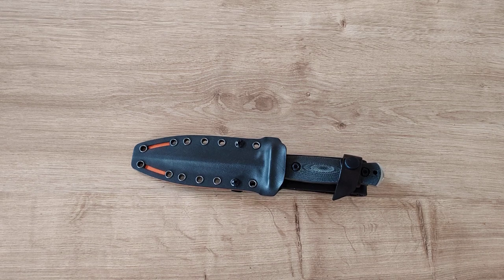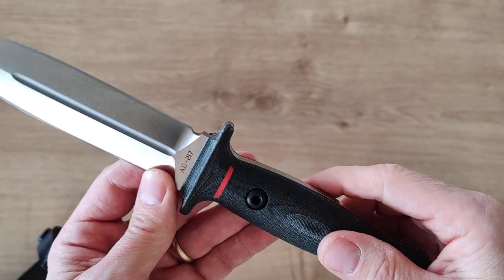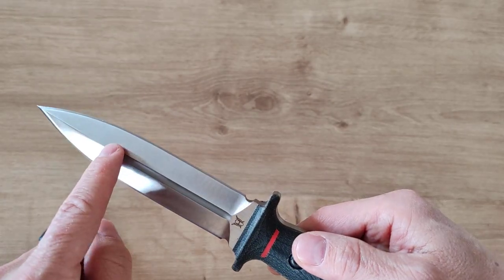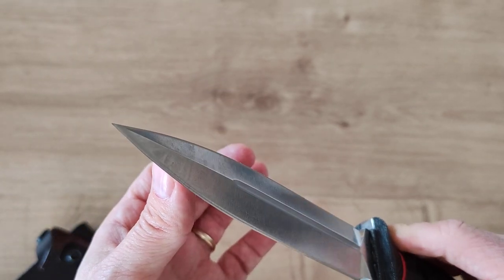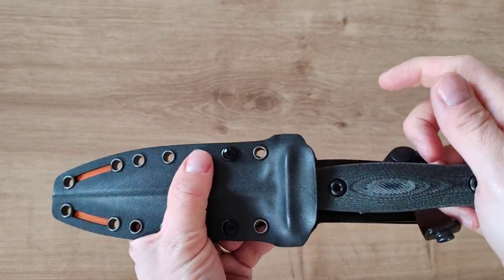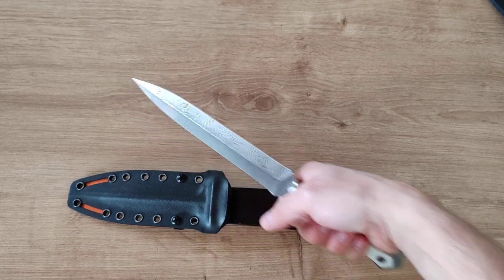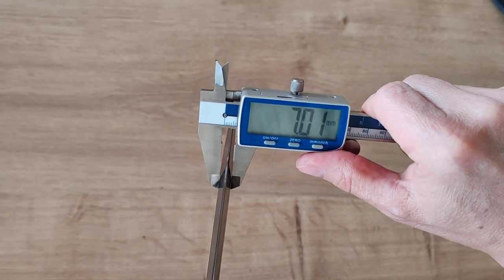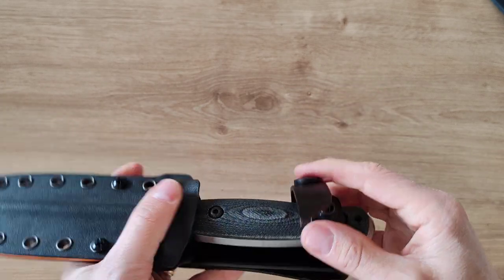HJF super thick dagger in A8 steel